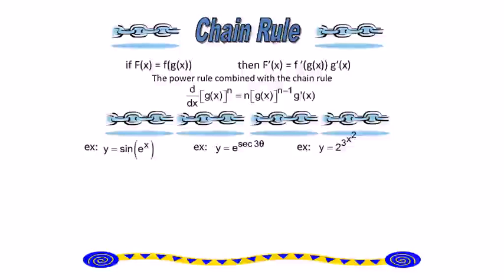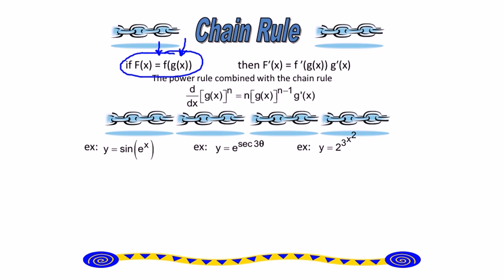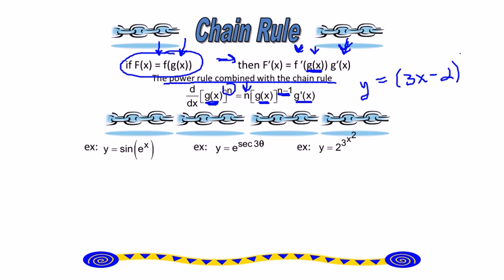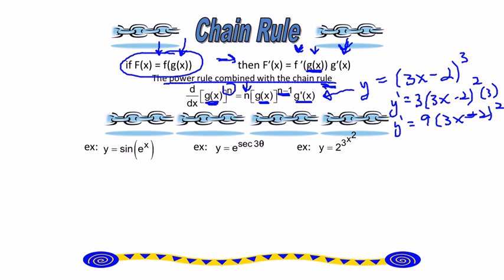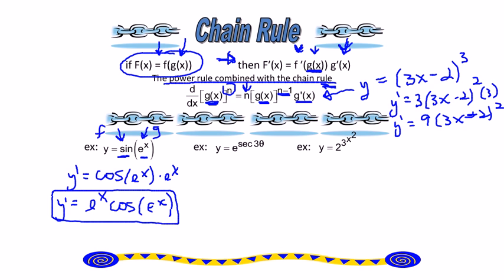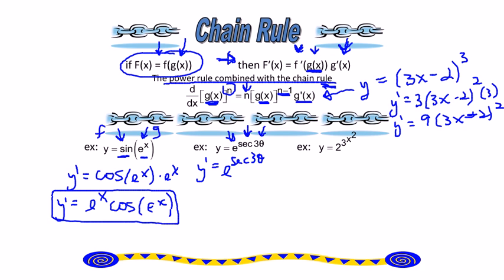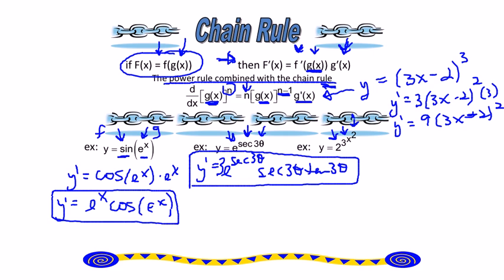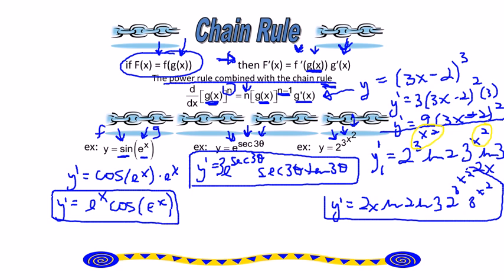BC Calculus 2-10 Chain Rule Day 1 Video Notes